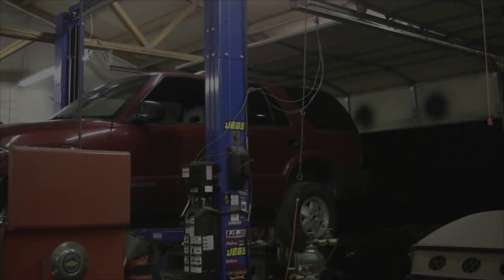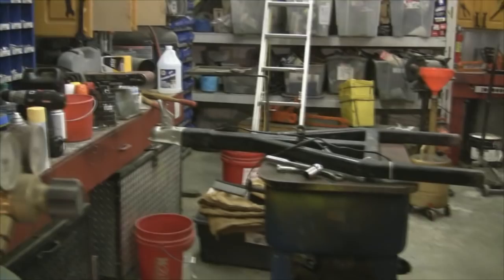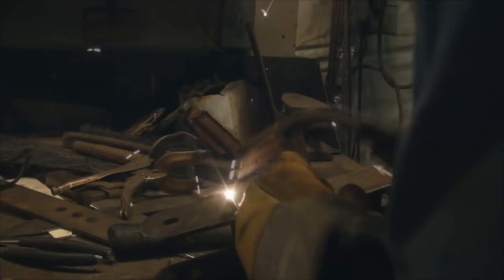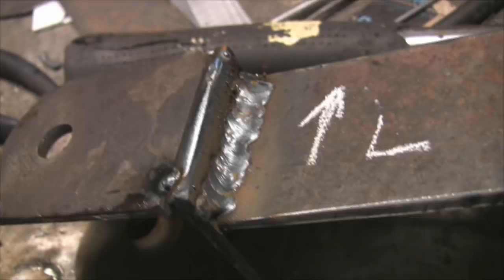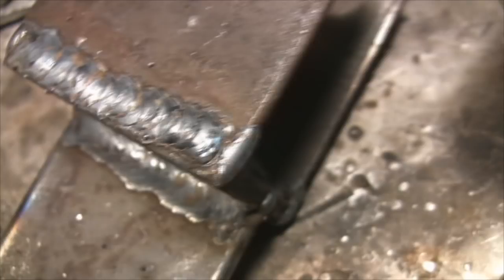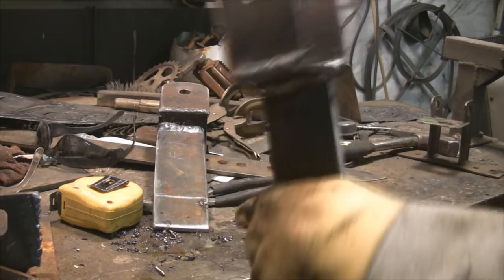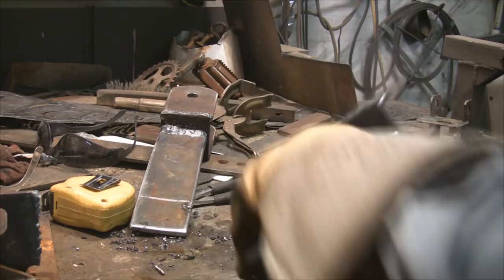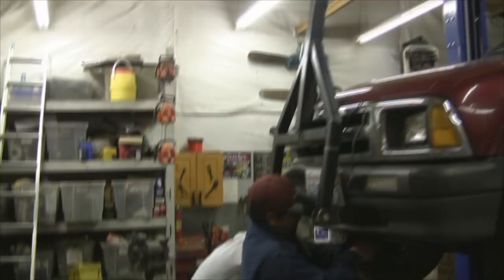Building Victors Tow Bar